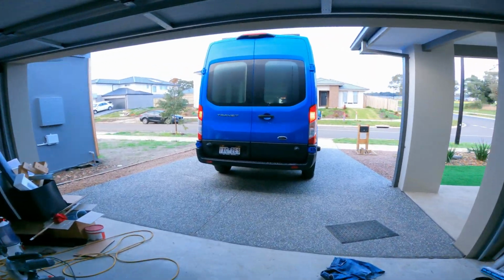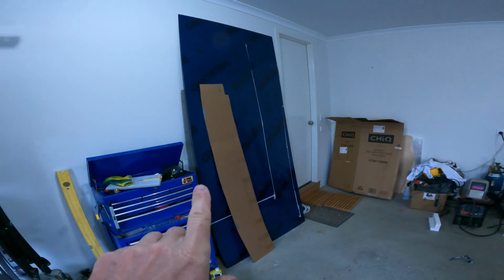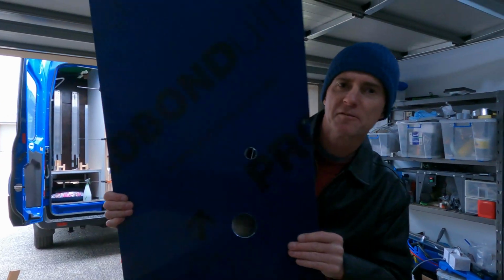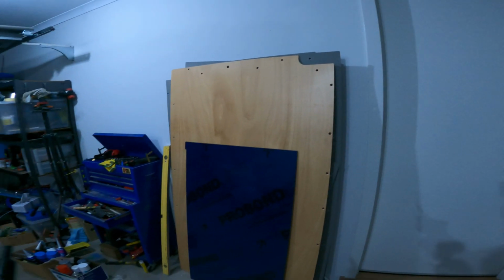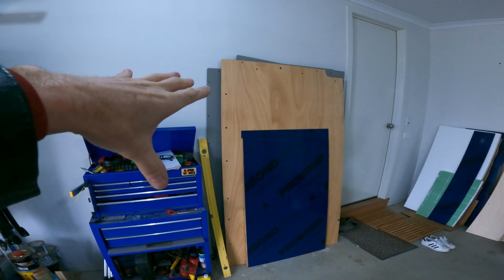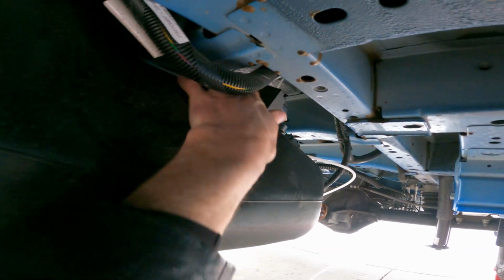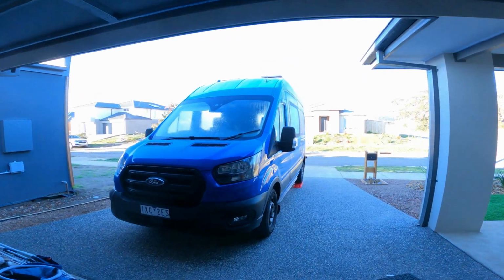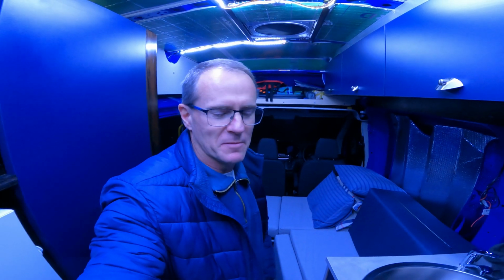Ford Transit Van Build - Week 11. 24 to 30 July, 2023.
This is a recap of week 11 of my DIY Camper Van Conversion on a Ford Transit 350L as we work towards full time van life in Australia…. or maybe grey nomads is more appropriate for our age group.

Short work week this week as we are moving out of our house. The Aluminium Composite Panelling was completed for the bathroom and kitchen splashback, then just a series of small items to make the van useable as we need to sleep in it for a few nights during the move.

Most my time this week was spent packing up the mess that was once my garage in preparation for the removalists.